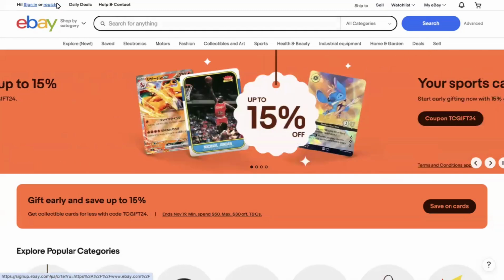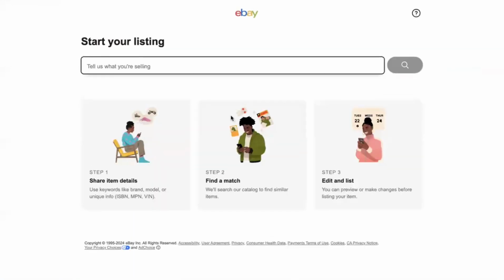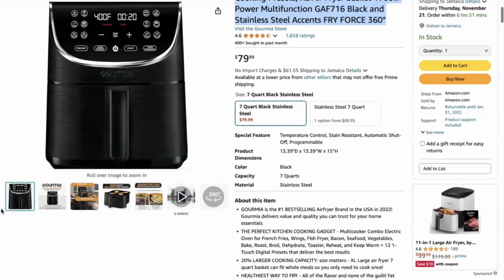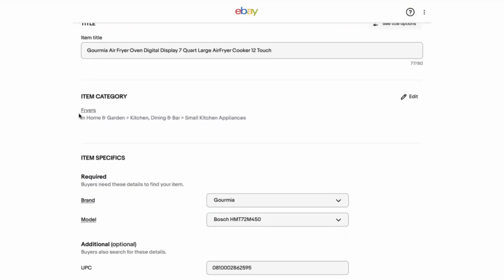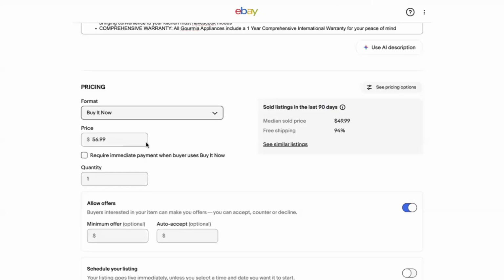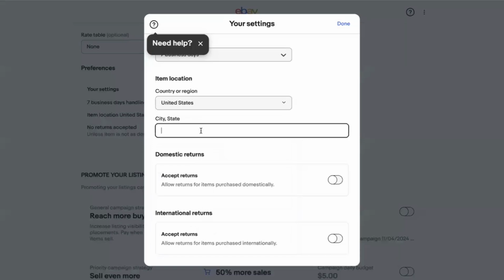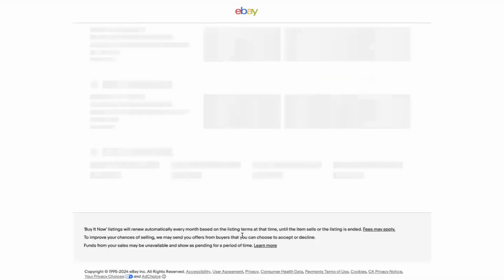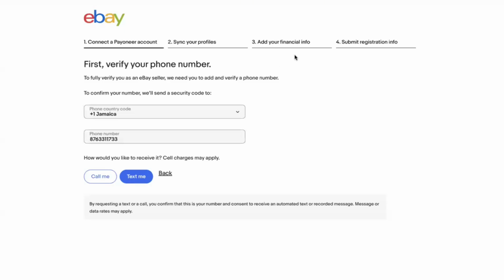HOW TO CREATE AN EBAY ACCOUNT AND LIST AN ITEM FOR SALE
In this video you will learn how to create an eBay account from scratch and how to list an item for sale from scratch.

JOIN MY EBAY DROPSHIPPING MENTORSHIP PROGRAM AND BE AMONG AND BECOME SOME OF THE MANY STUDENTS WORLDWIDE THAT I TEACH  HOW TO MAKE MONEY ON EBAY DOING DROPSHIPPING!